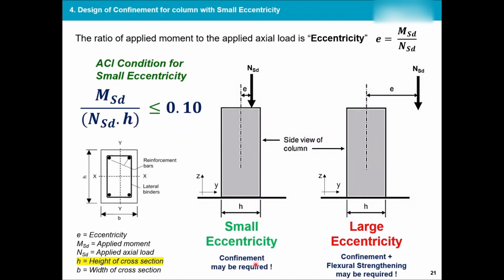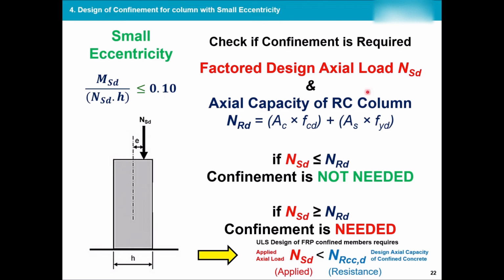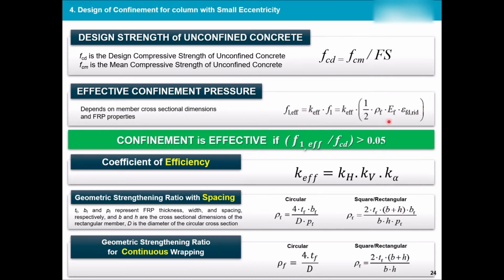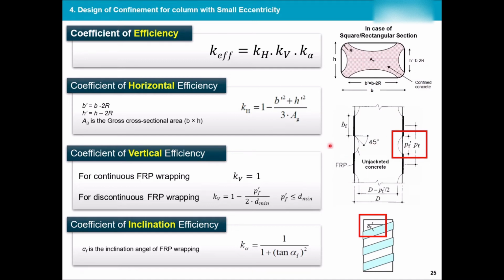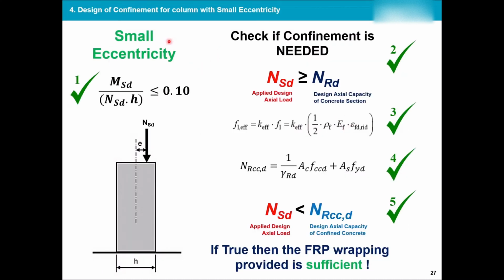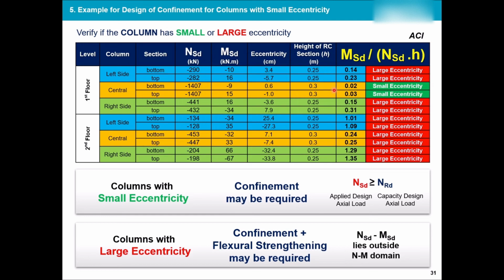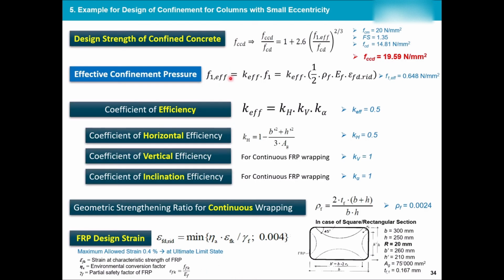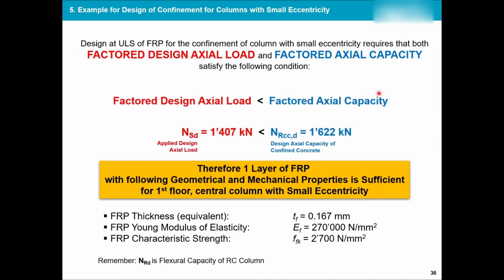Design of Fibre Reinforced Polymer (FRP) for Reinforced Concrete Column - Part 2 of 4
Covering the basics of Fibre Reinforced Polymer (FRP) design for Columns as a mean of strengthening method in Reinforced Concrete (RC) structures.
Including a real-world example to demonstrate the process.

Ideal for engineering students, professionals, and anyone interested in construction, structural and earthquake engineering.